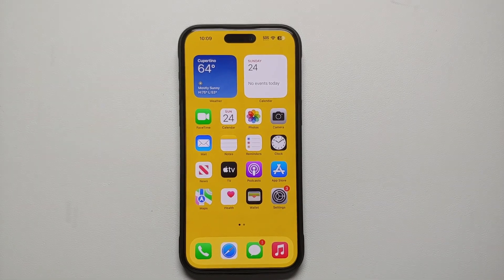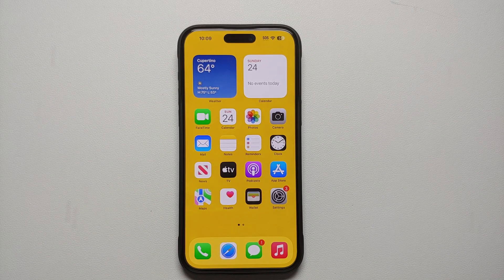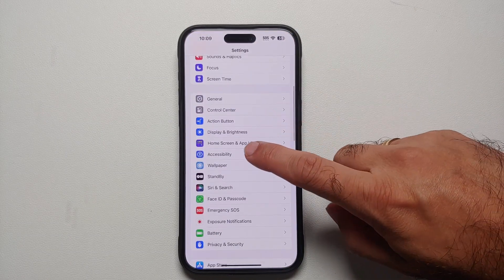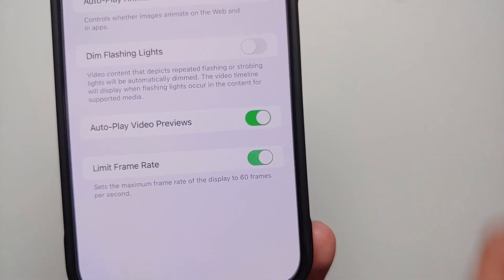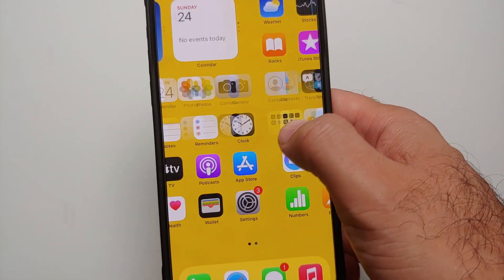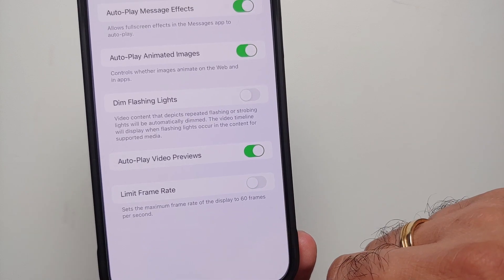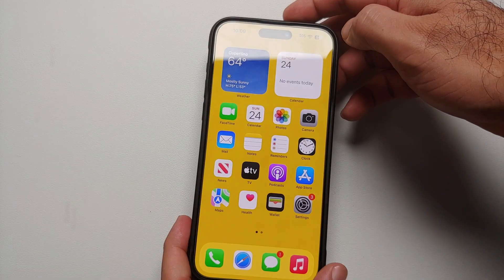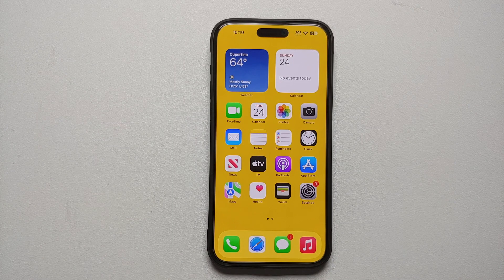iPhone 15 Pro Max | How to Disable 120Hz ProMotion & Change Refresh Rate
Did you just get your hands on a iPhone 15 Pro Max or iPhone 15 Pro and want to learn how to Disable 120Hz ProMotion & Change Refresh Rate? In this detailed video tutorial we will show you how to Disable 120Hz ProMotion & Change Refresh Rate on your iPhone 15 Pro Max or iPhone 15 Pro.